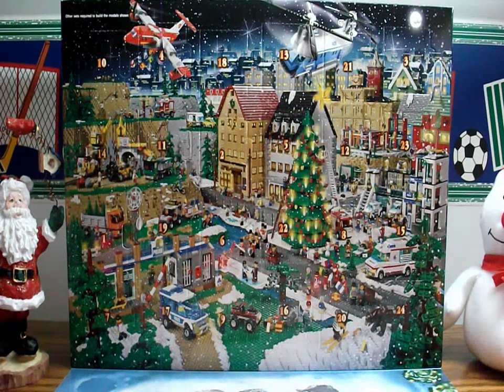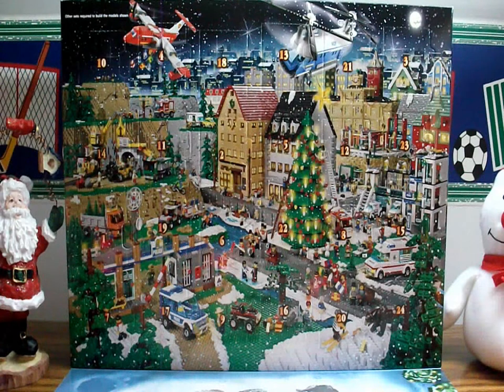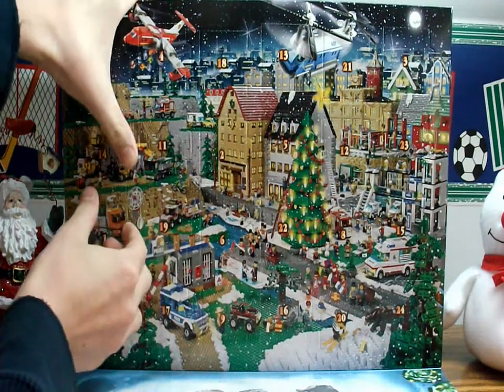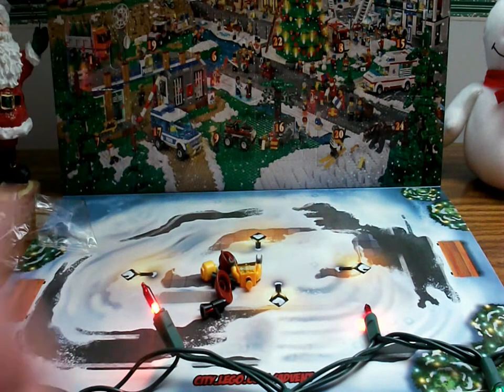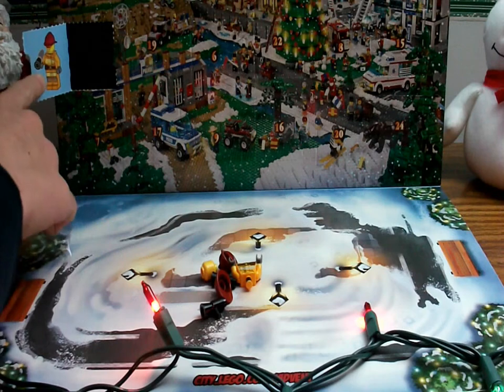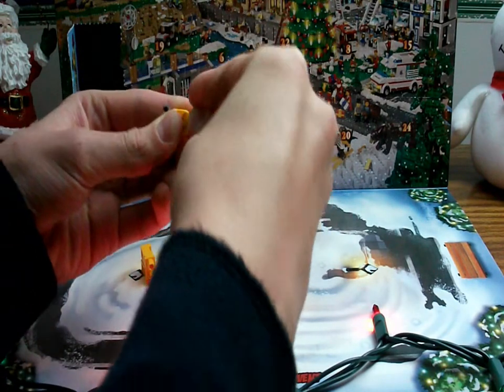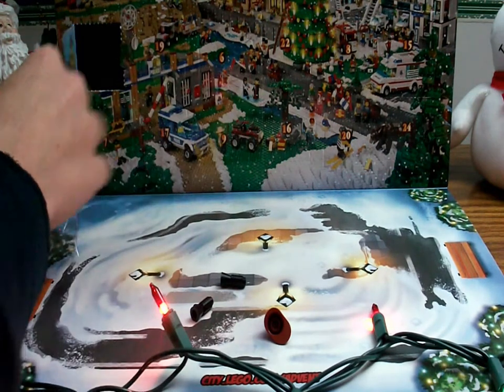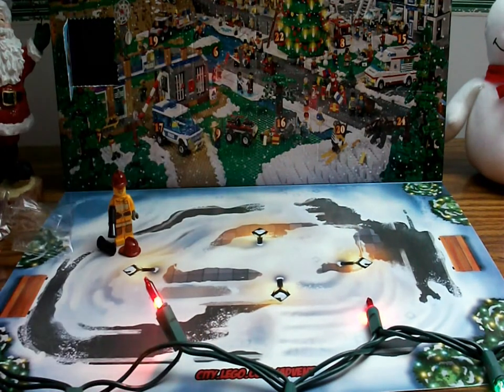Lego City Advent Calander 2012 Day 1 Review HD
YES! it is finally here!!!